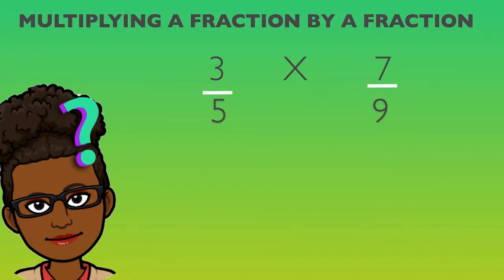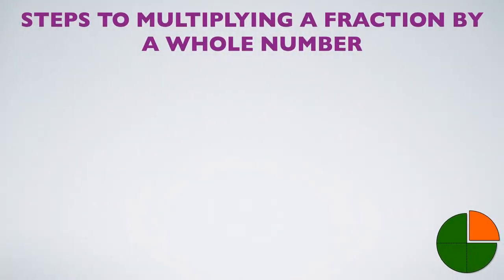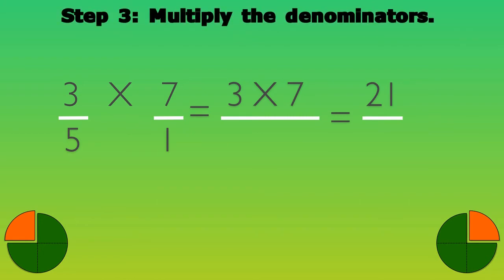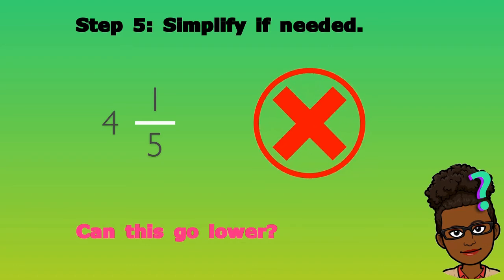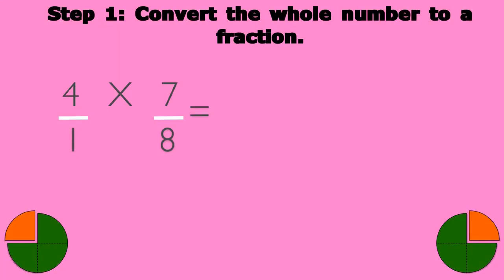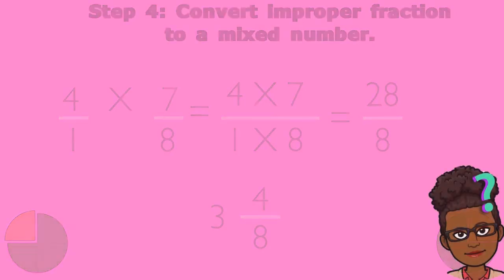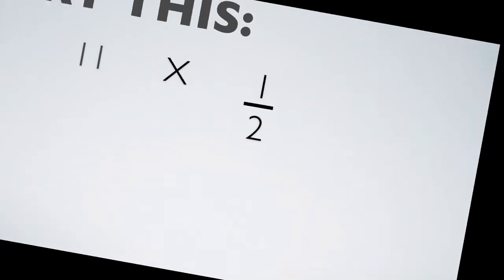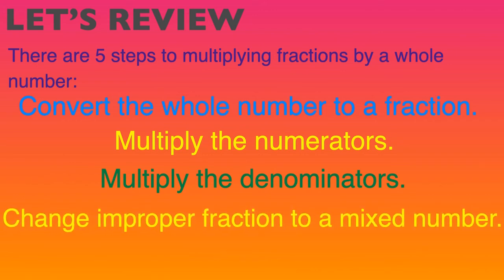Multiplying a Fraction by a Whole Number 1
Students will learn how to multiply fractions by a whole number.
Ms. A. Bain
Grade 6